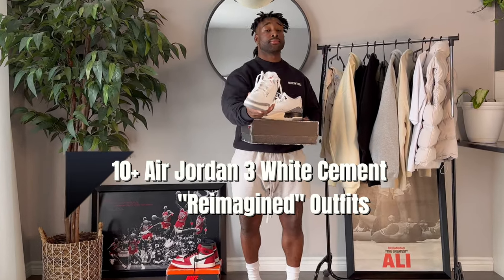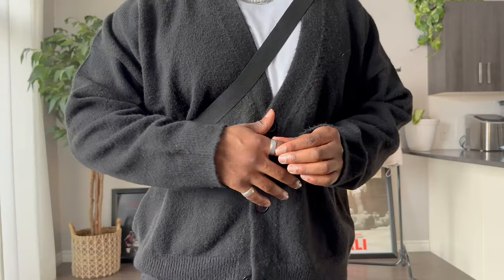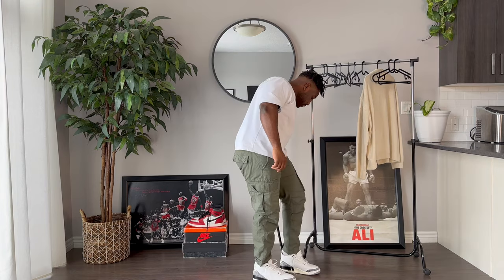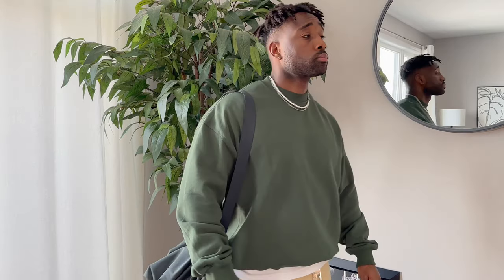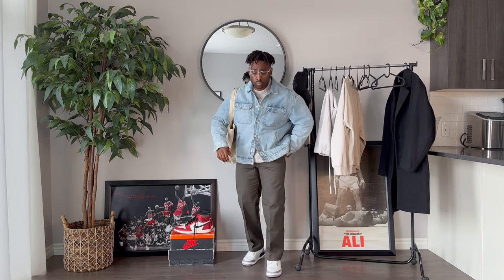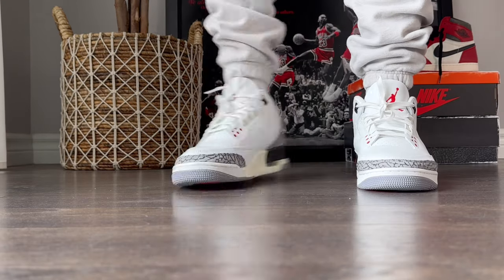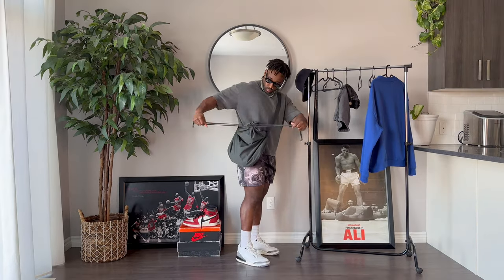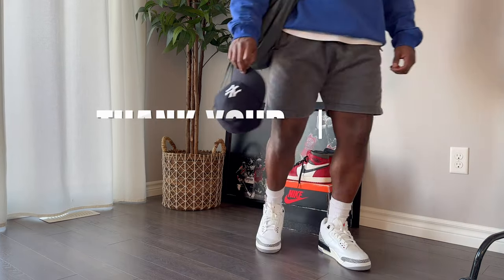HOW TO STYLE: AIR JORDAN 3 WHITE CEMENT "REIMAGINED" 10+ OUTFITS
Hope you guys enjoy this  ‘How To Style’ video for the Air Jordan 3 White Cement "Reimagined"  Let me know if you'd like any links to products mentioned in this video!